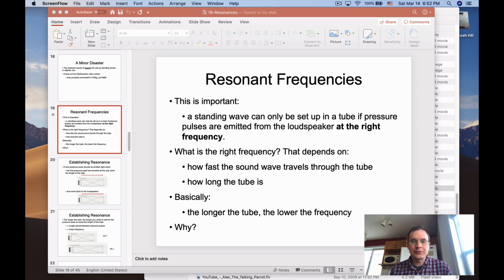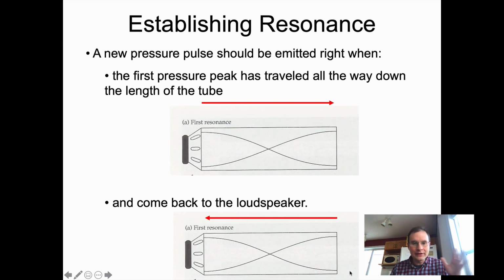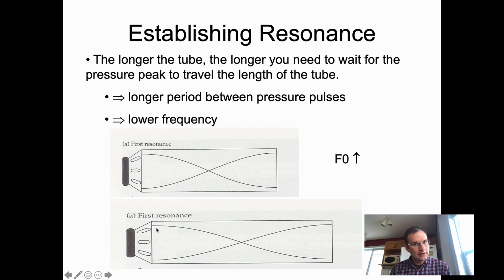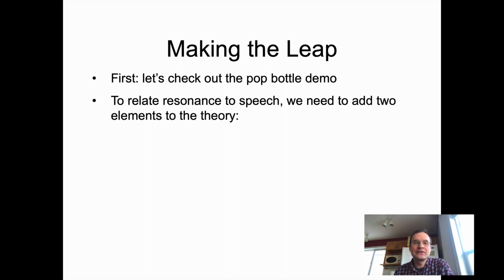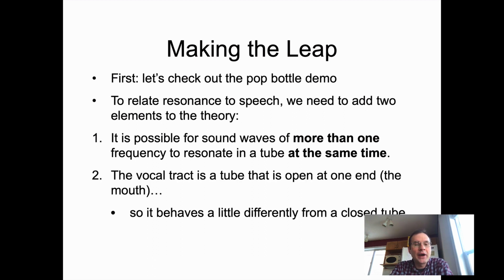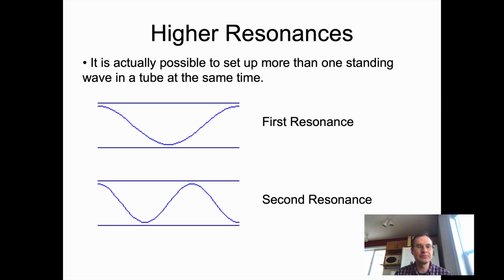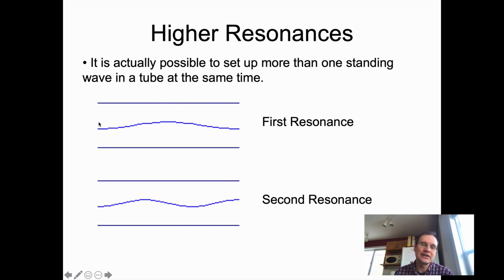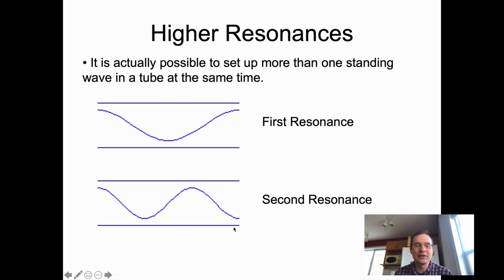Ling 341 - Intro Phonetics - Resonance, part 5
Acoustic Phonetics, Resonance, Harmonics